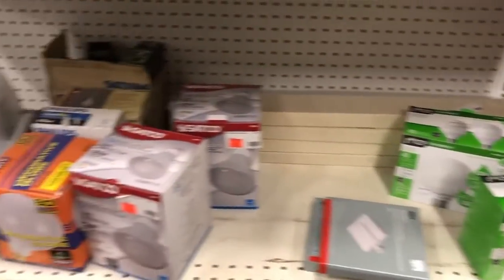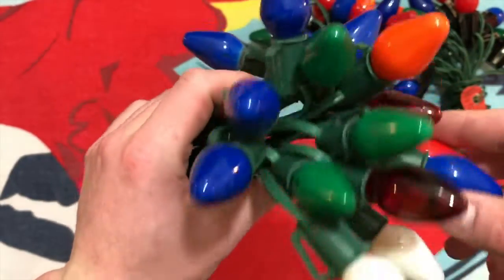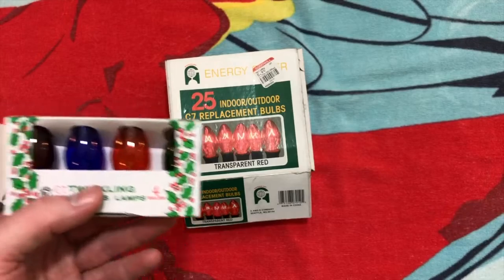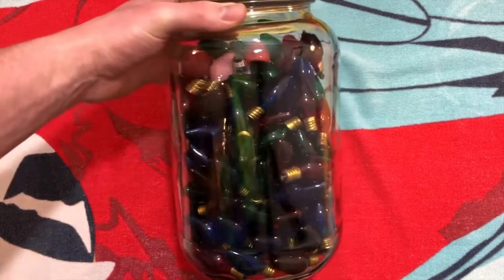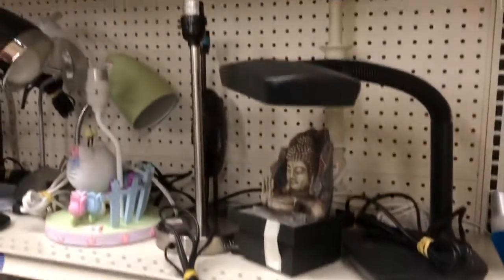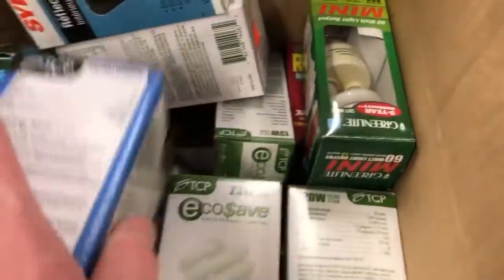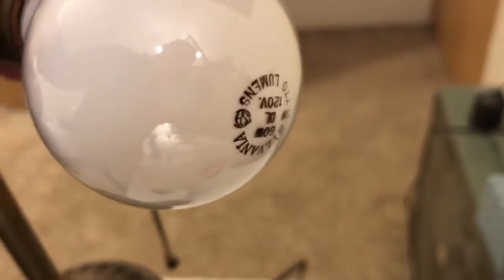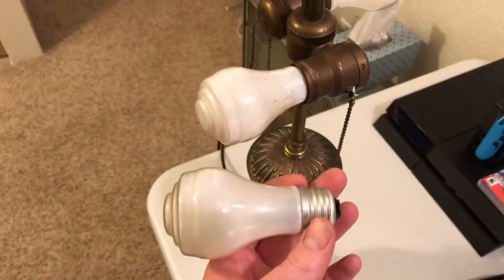Cooper OVX & Alaskan Way Viaduct - V25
Cooper OVX Street Light and the last time on the Alaskan Way Viaduct and Battery Street Tunnel - V25